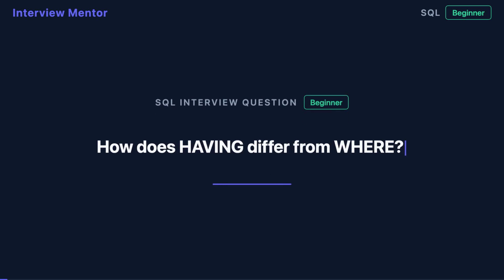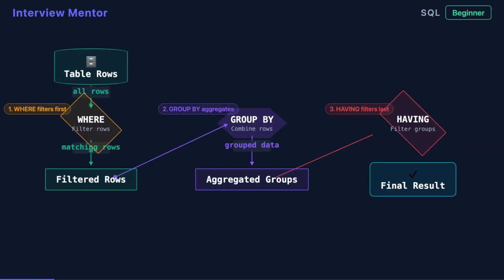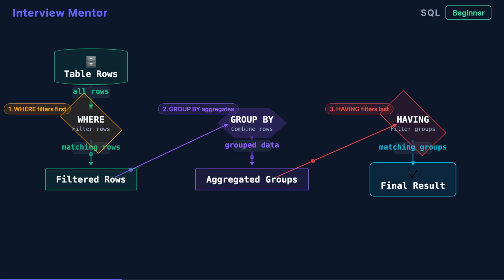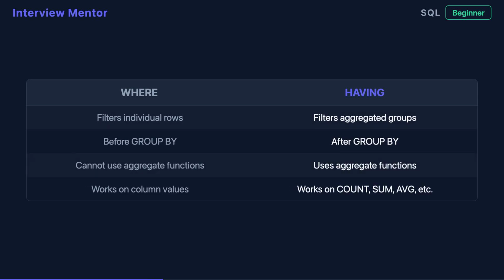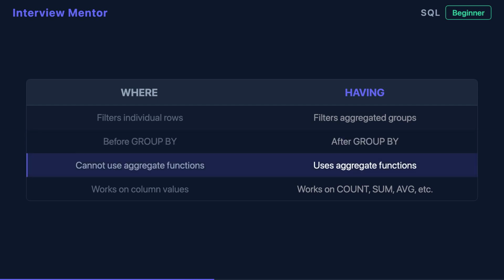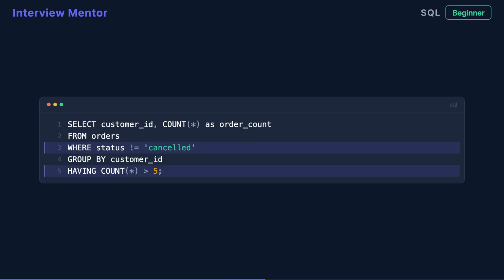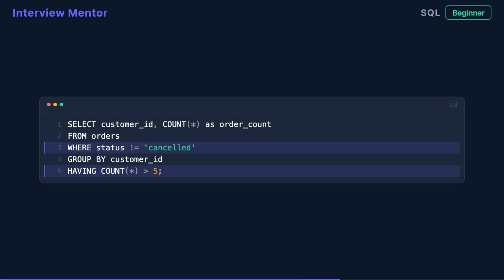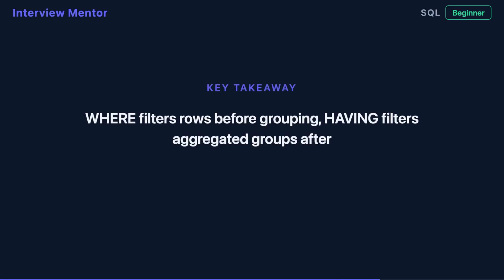SQL HAVING vs WHERE: When to Use Each (90 sec)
Learn the critical difference between WHERE and HAVING in SQL. WHERE filters rows before grouping, while HAVING filters aggregated groups. Master when to use each clause with this quick tutorial covering execution order, aggregate functions, and real examples.